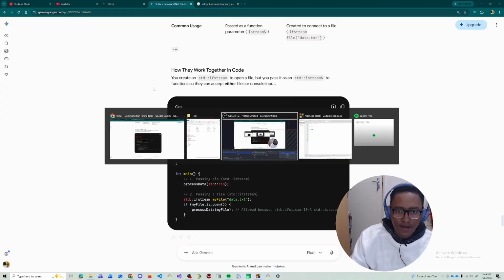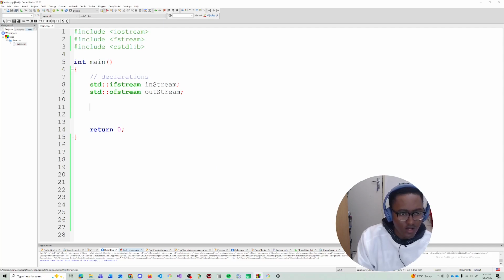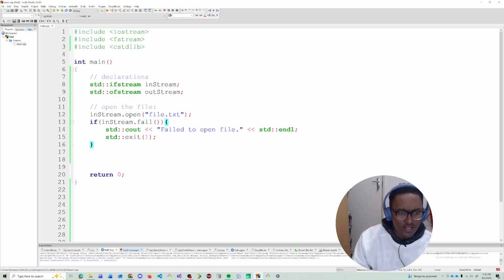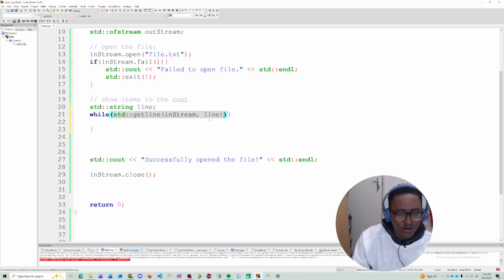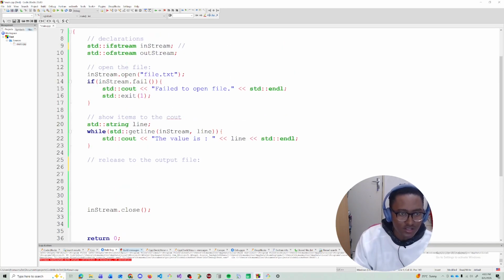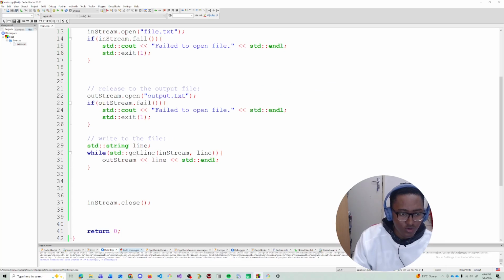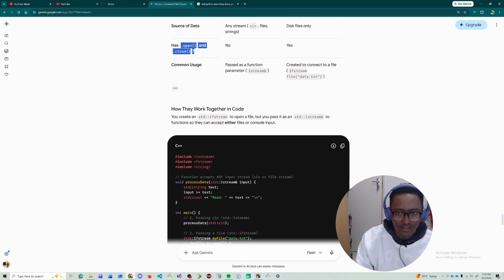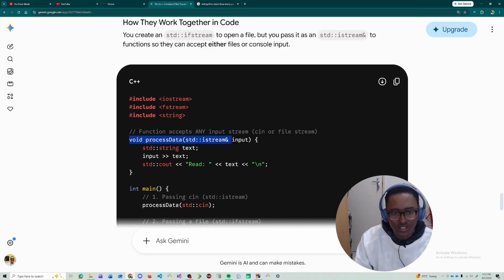C++ I/O Streams Explained | cin, cout & Streams for Beginners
In this video, we learn about **Input and Output (I/O) Streams in C++**.

We'll look at how C++ handles input and output using streams and explore some of the most commonly used tools for interacting with the console.

This tutorial is aimed at **C++ beginners and UNISA COS1512 students**.

📚 Topics covered:

* What are I/O streams?
* Input and output in C++
* `std::cin`
* `std::cout`
* `std::endl`
* Stream operators
* Reading input from the user
* Displaying output to the console
* Practical C++ examples